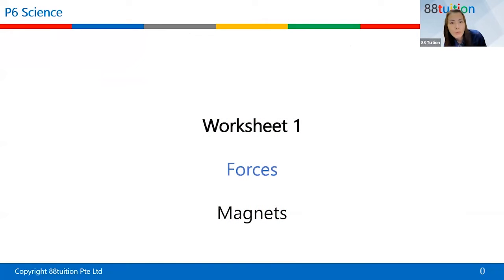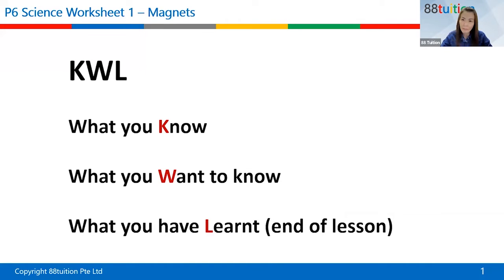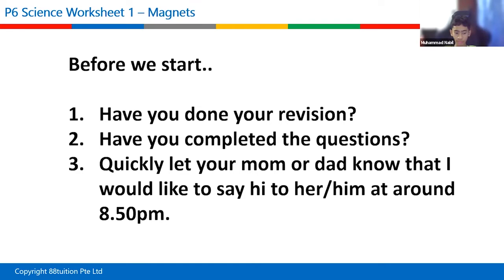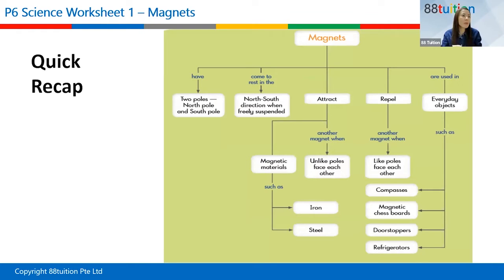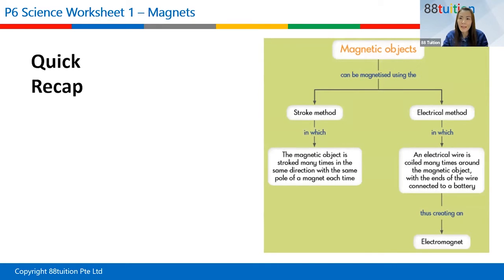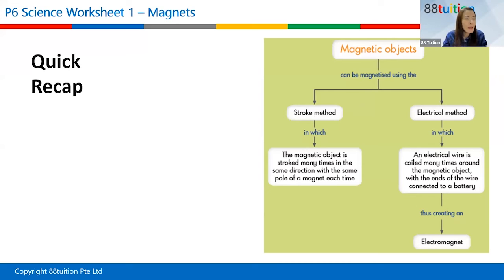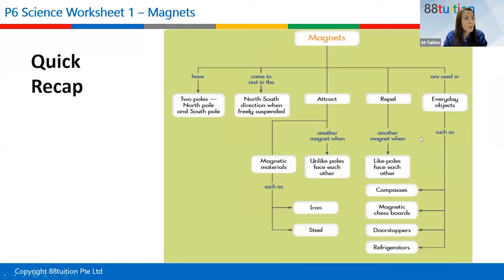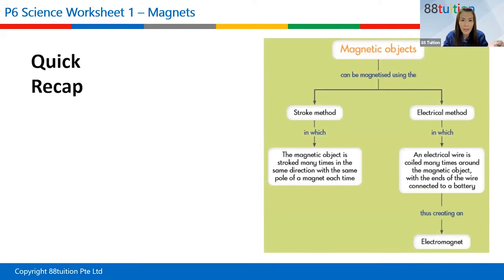P6 - Group C - Science - Tutorial 1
Highlights Of This Tutorial :

• Magnets